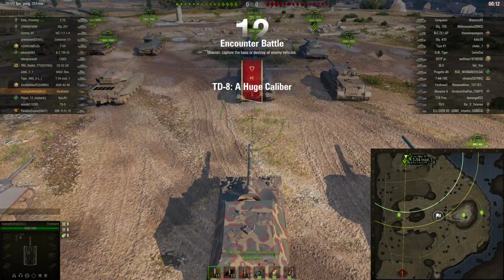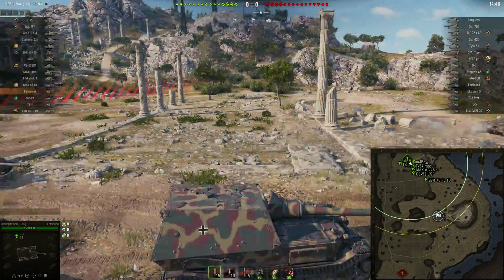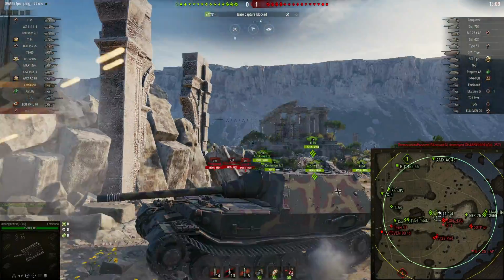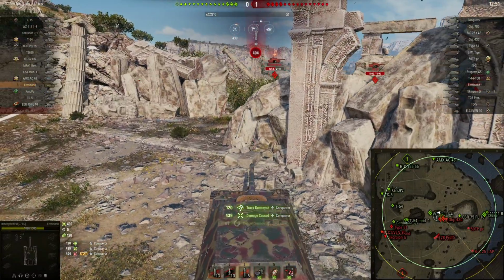Ferdinand is Back